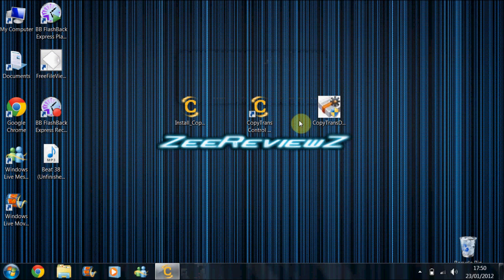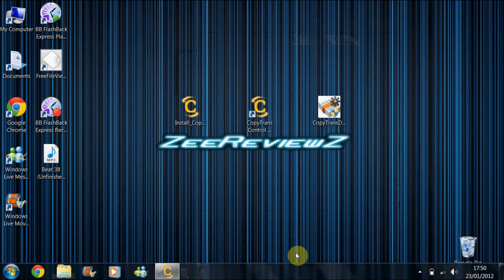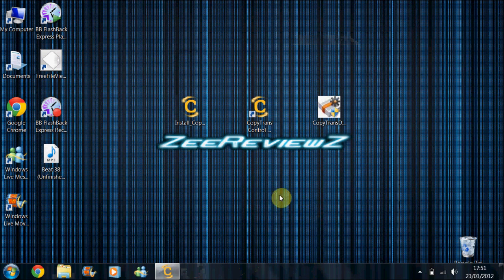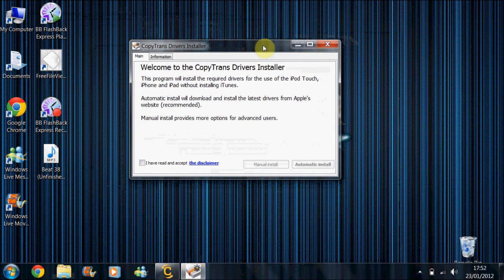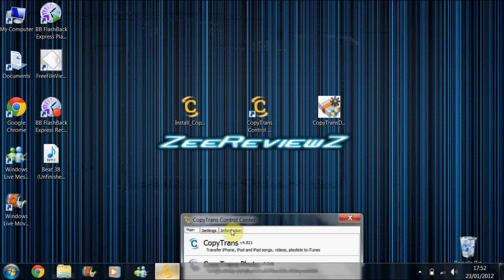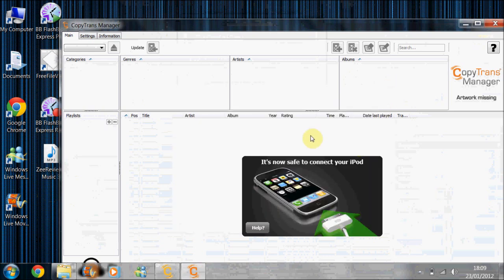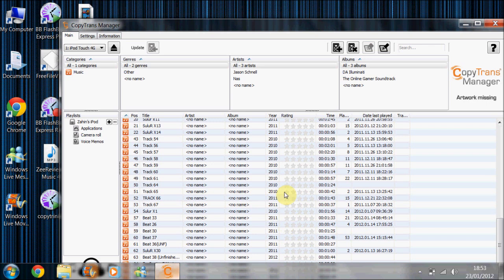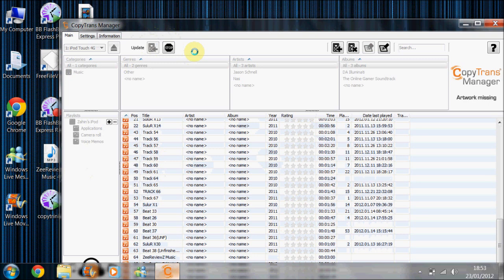How To Sync Music On iPod/iPhone Without iTunes - Problems Fix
Hi guys. In this video I'm showing some fixes on the video I made on How to sync/transfer music on your iPod / iPad or iPhone WITHOUT iTunes For FREE (Copytrans manager) IF YOU HAVE'NT SEEN IT YET CHECK IT OUT FIRST